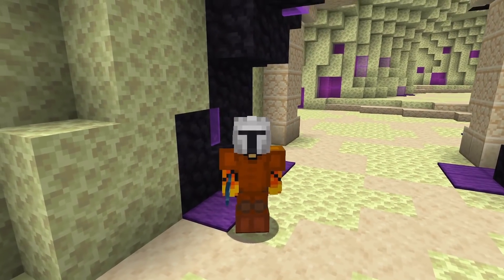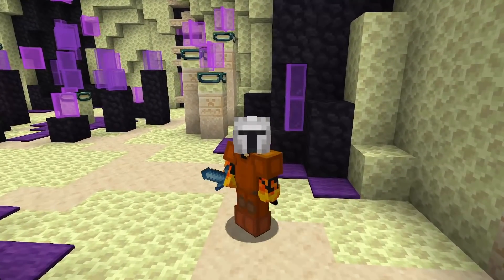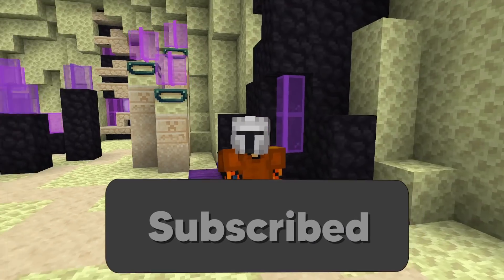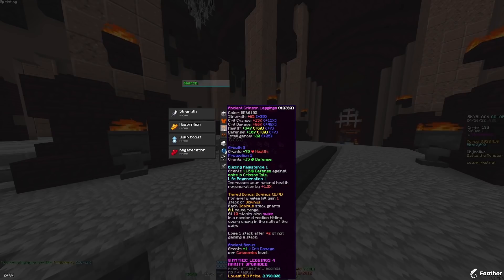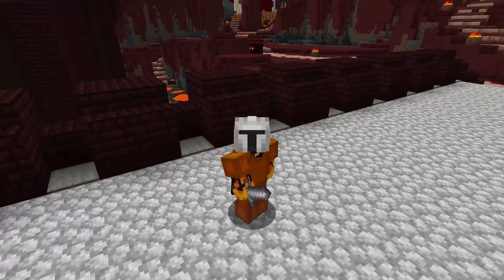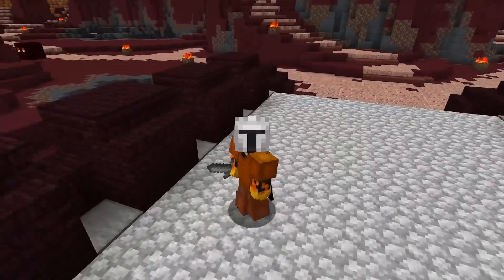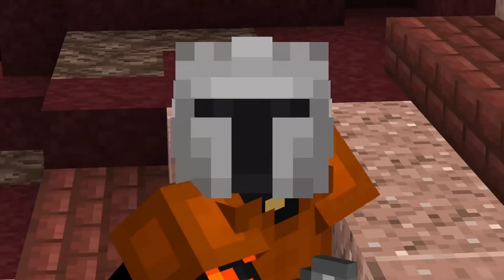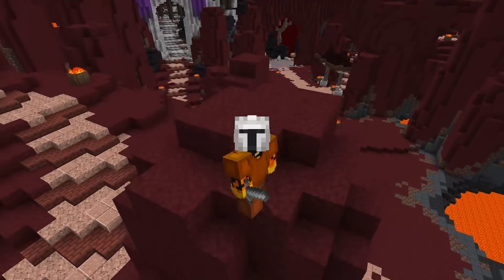This GLITCH Makes You UNSTOPPABLE (Hypixel Skyblock)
new method